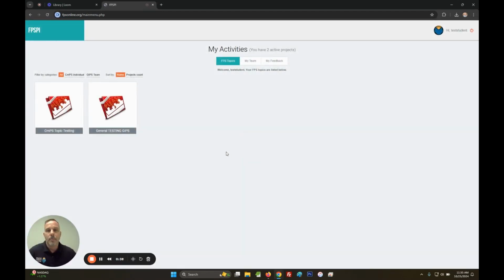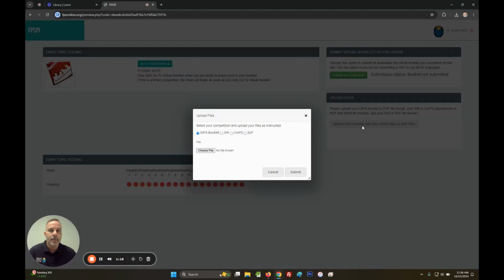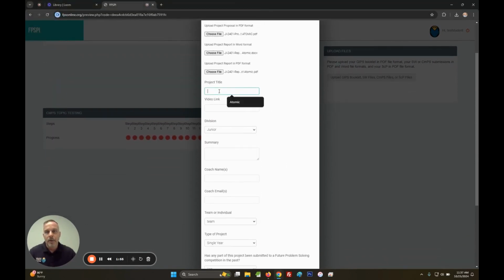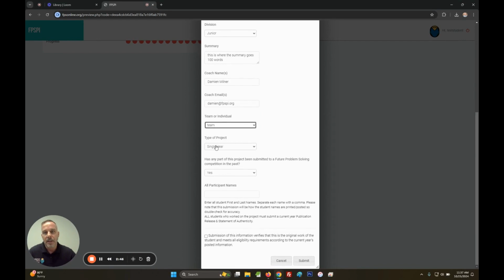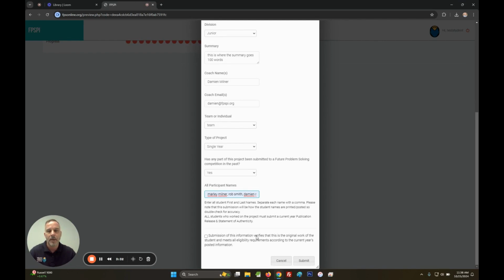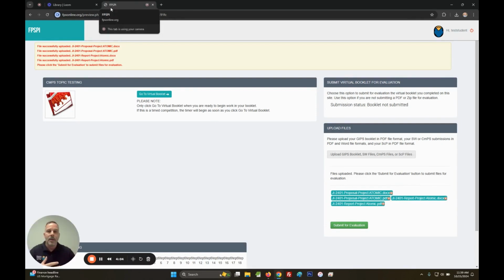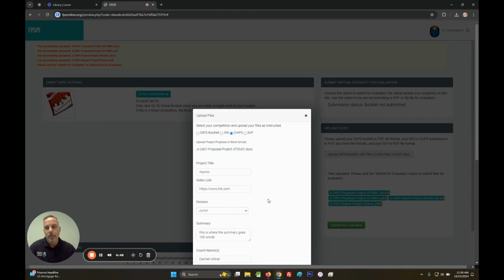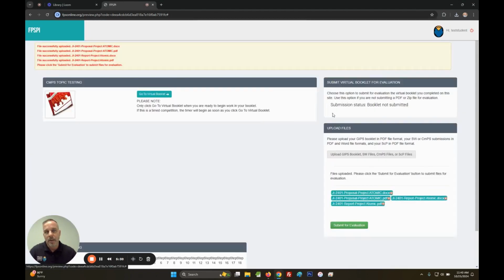How to submit work for Community Projects in FPSOnline